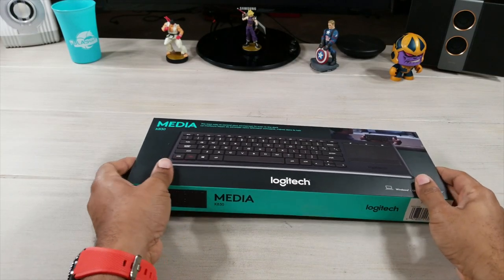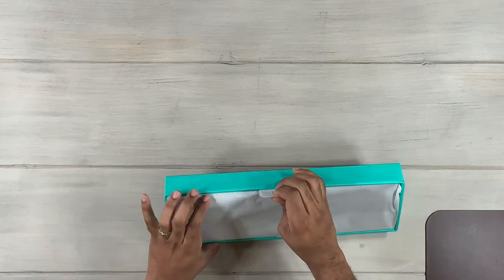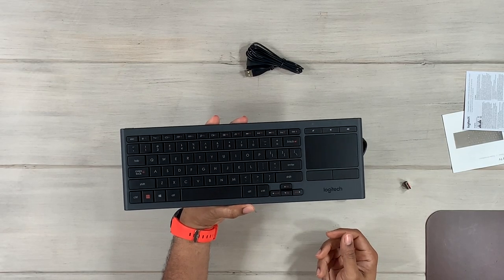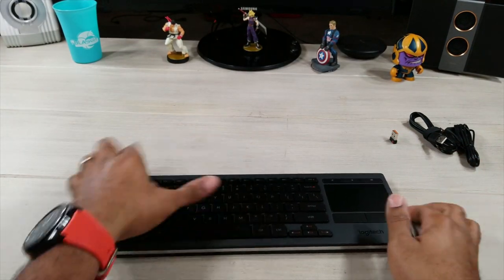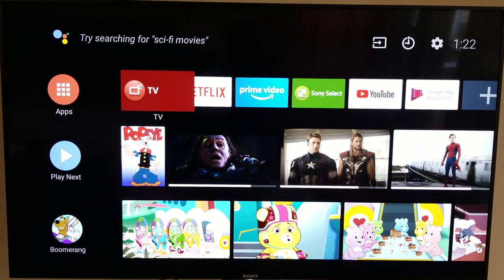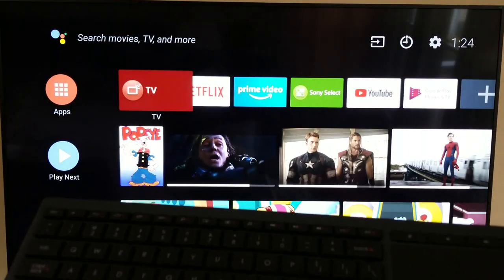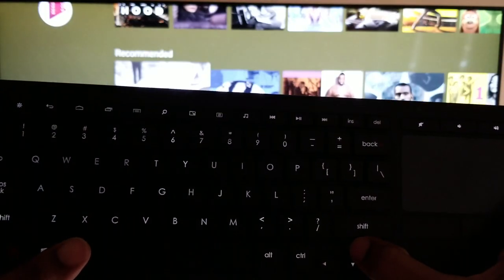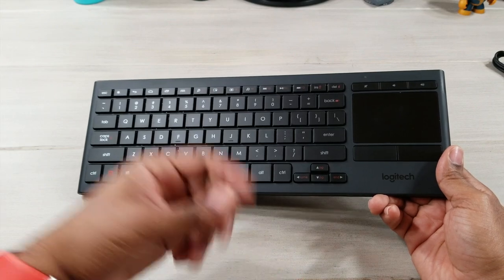Logitech K830: A Keyboard for all your Smart-Devices(Smart-Tv/iPad Pro/Android )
Follow and support at:
Facebook.com/nfagans
Instagram.com/average_tech_guy
Twitter.com/avgtechguy885